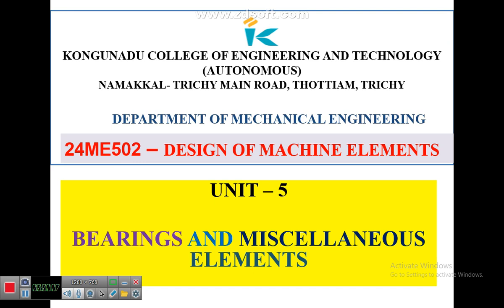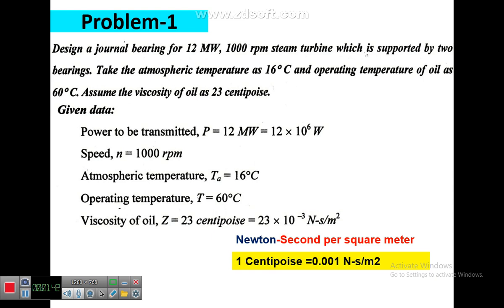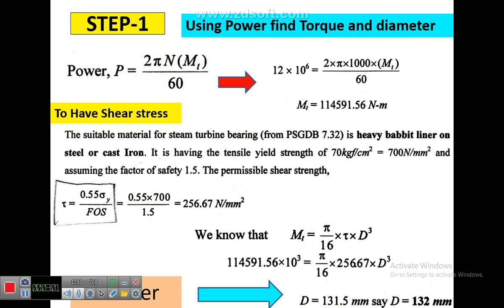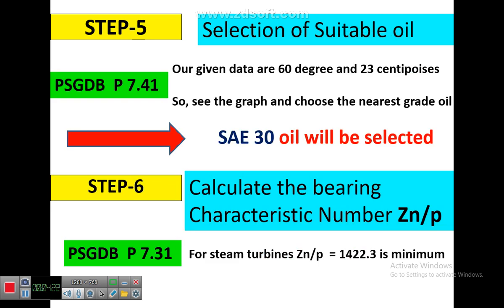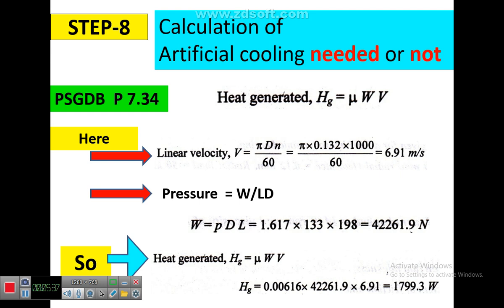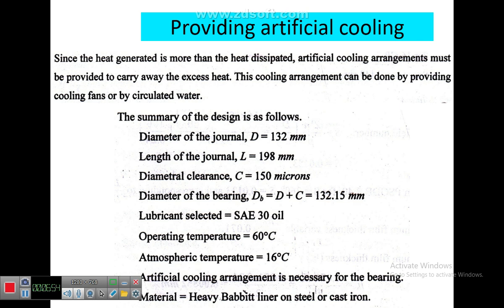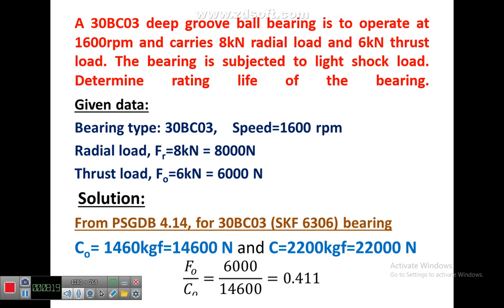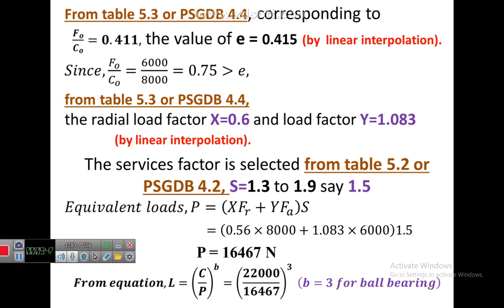UNIT 5 BEARINGS AND MISCELLANEOUS ELEMENTS